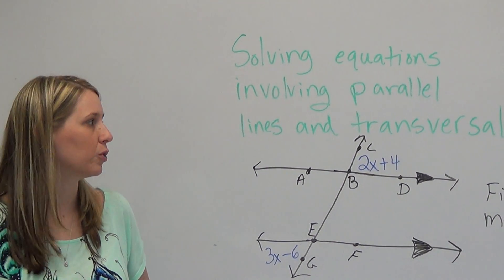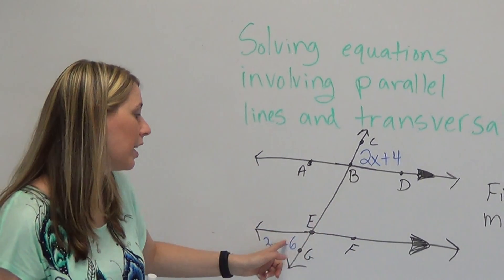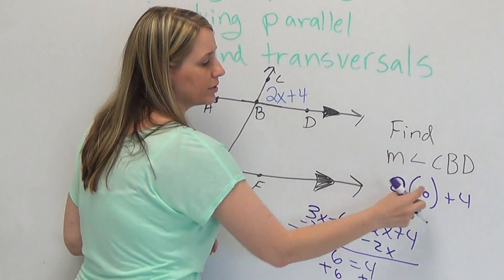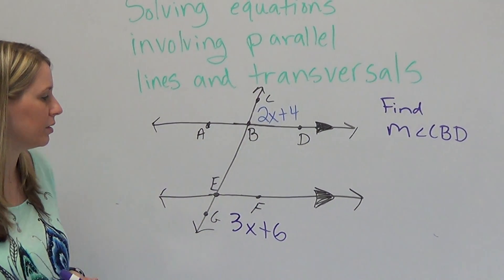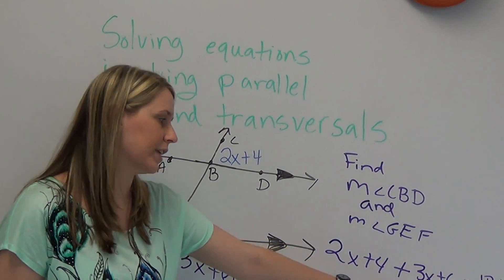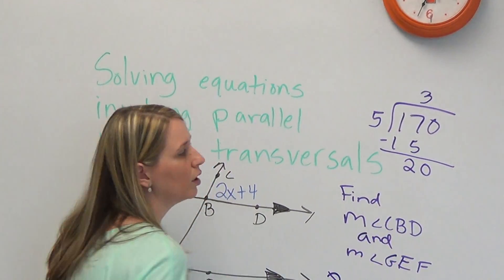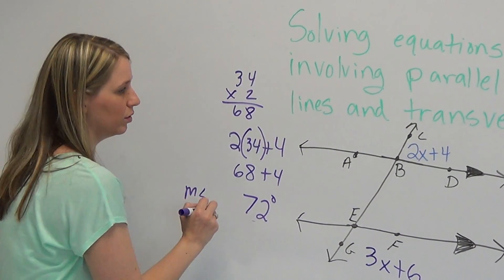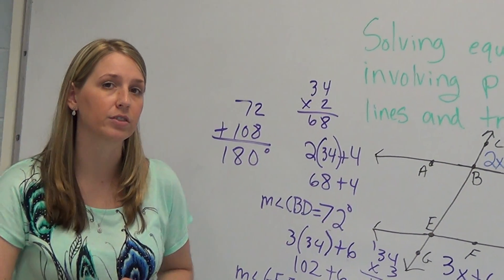Solving equations involving parallel lines and transversals